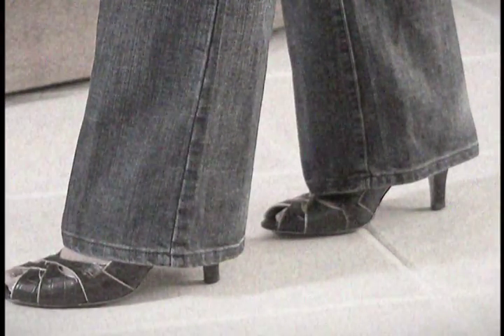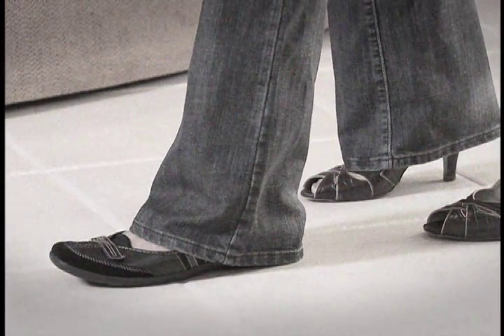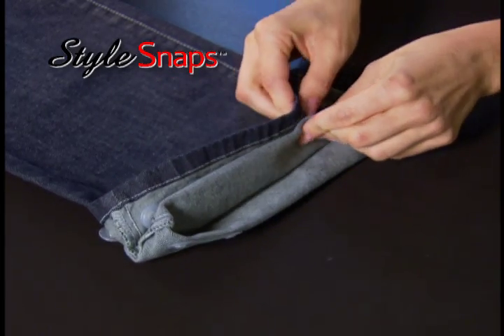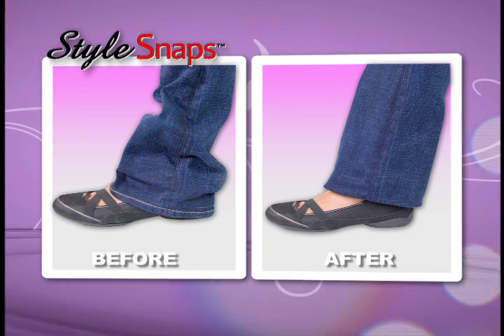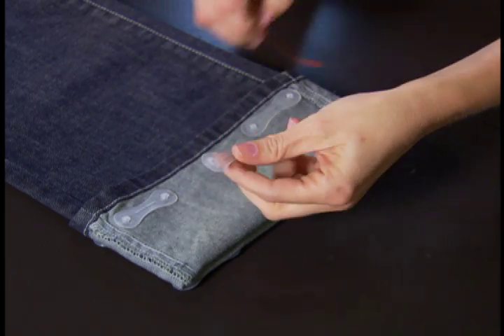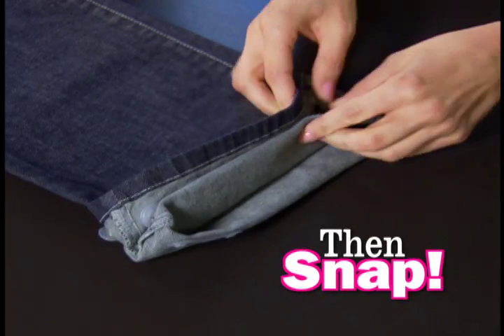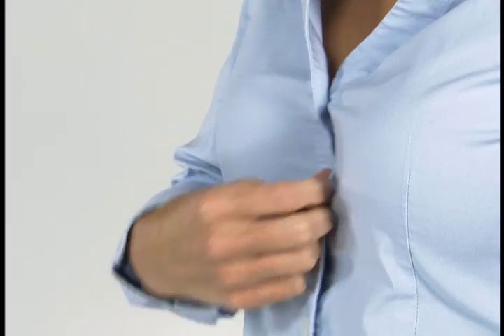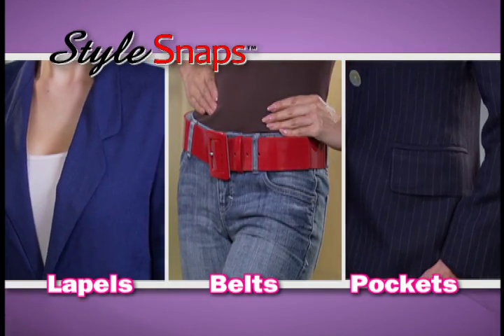Style Snaps (Official Commercial)